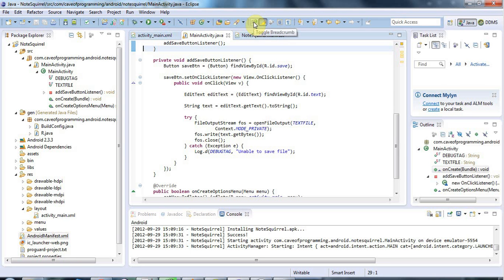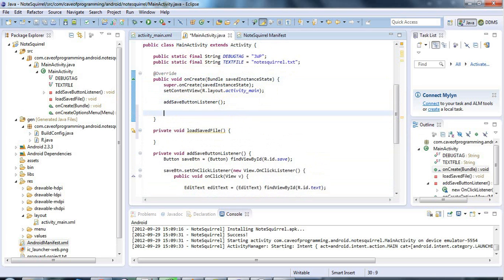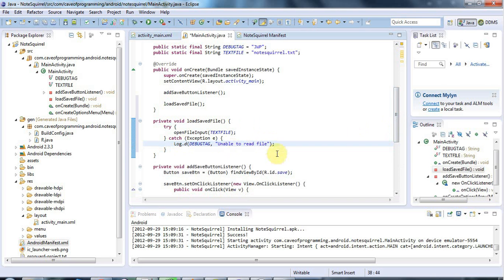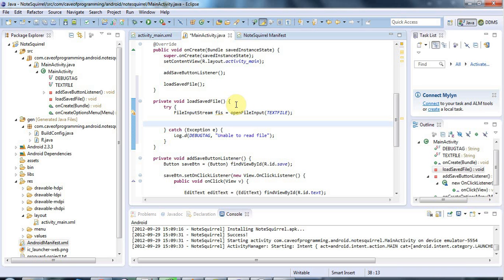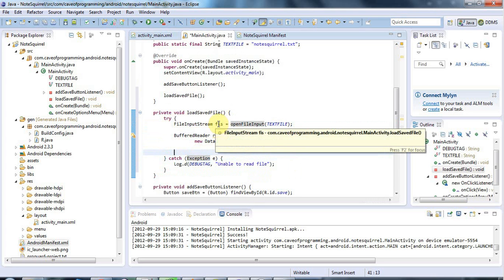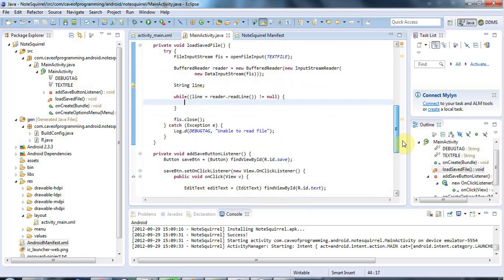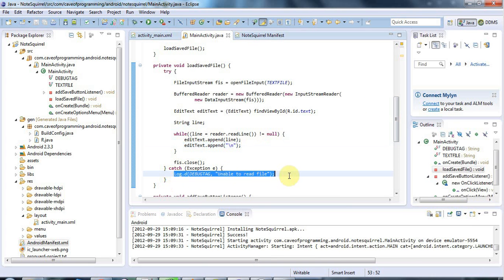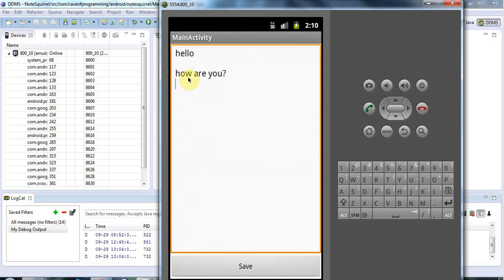Reading Files from Internal Storage: Practical Android Java Development Part 9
Now that we've written a file to internal storage, in this tutorial we'll move on to reading it.